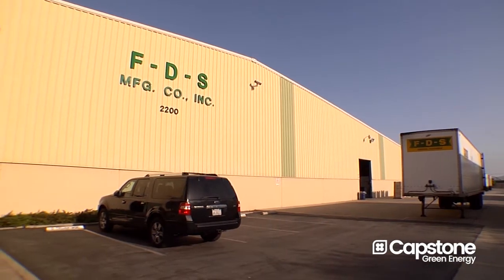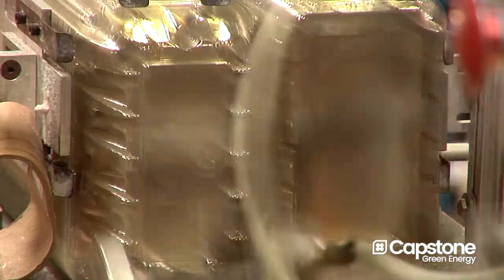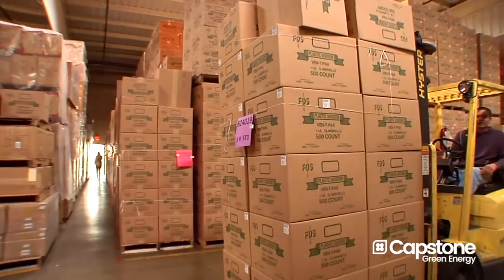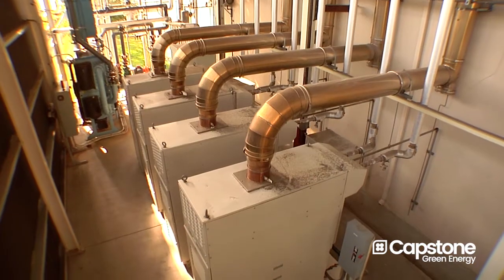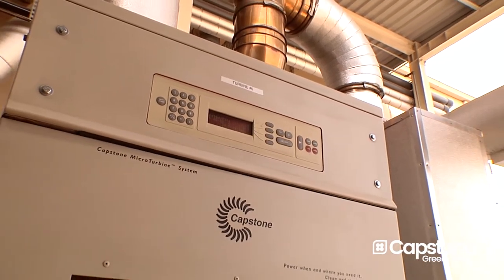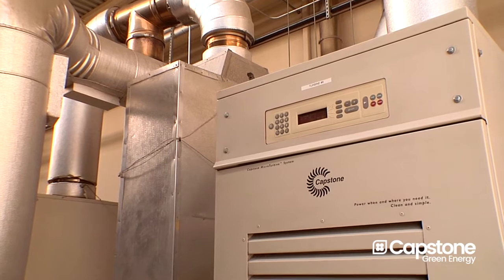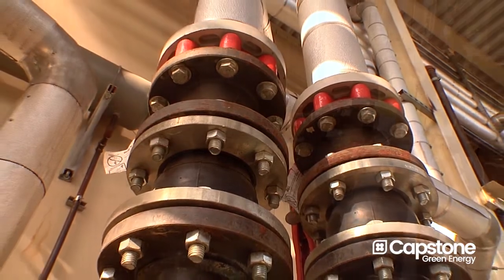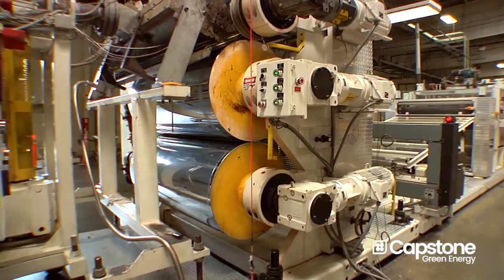F-D-S Manufacturing Co. - California, United States (English)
Six Capstone C65 MicroTurbines® in a CCHP application at FDS Manufacturing Company, a 240,000-square-foot manufacturing warehouse in Pomona, California, significantly shrink the facility's carbon footprint and energy bill.

Capstone Green Energy Corporation® is the world's leading producer of low-emission microturbine systems, and was first to market with commercially viable air bearing turbine technology. The company has shipped thousands of Capstone turbines to customers worldwide. These award-winning systems have logged millions of documented runtime operating hours.